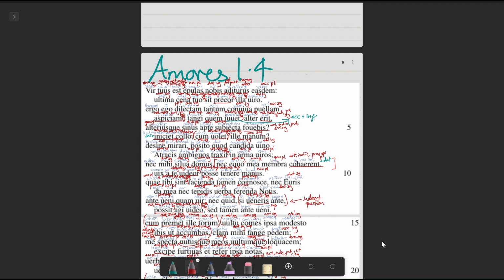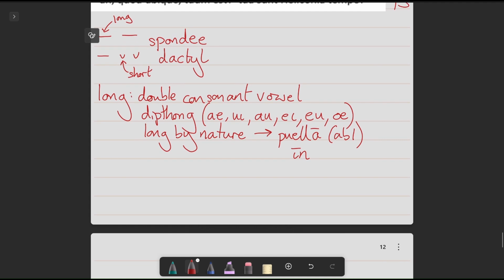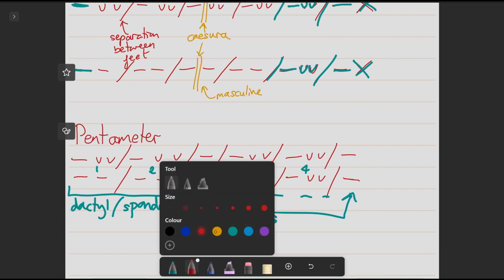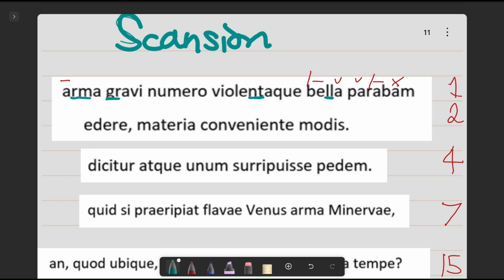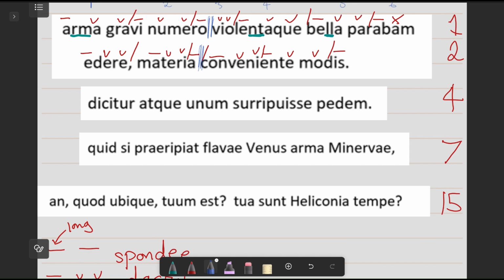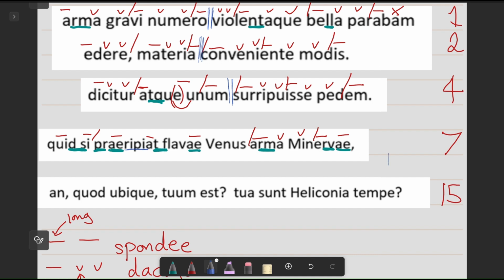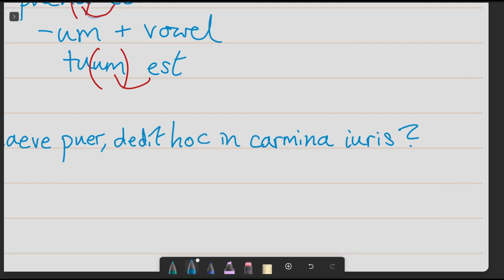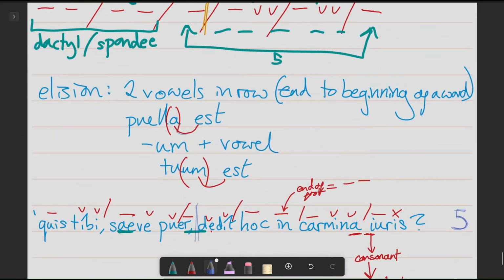Introduction to Elegiac Scansion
This video is an introduction into elegiac scansion, with some practice lines from Ovid's Amores. As promised, the scansion websites are below.